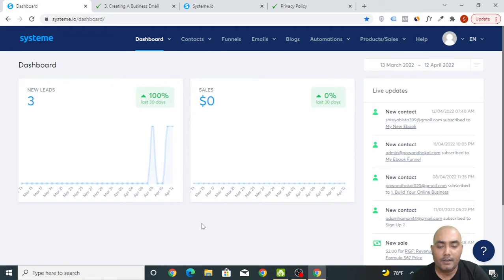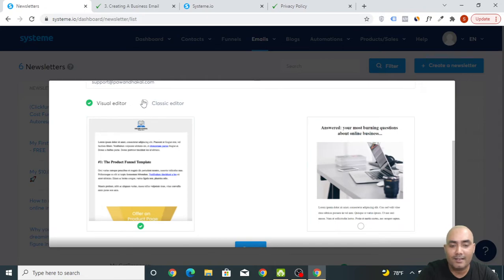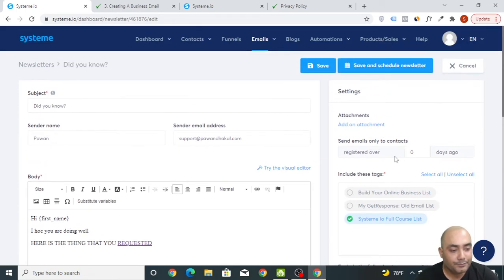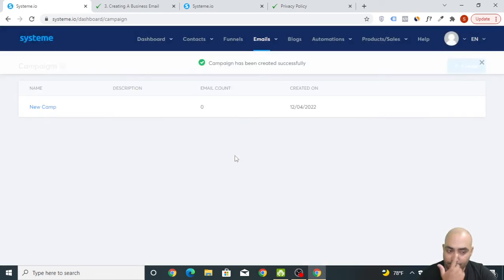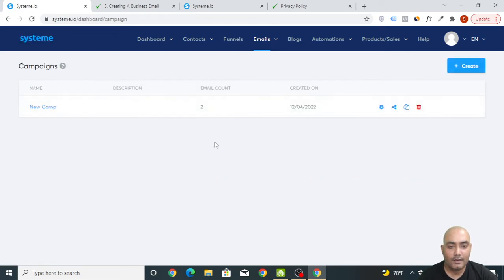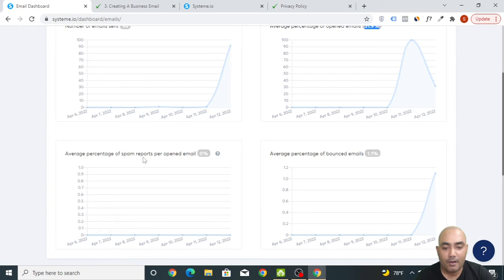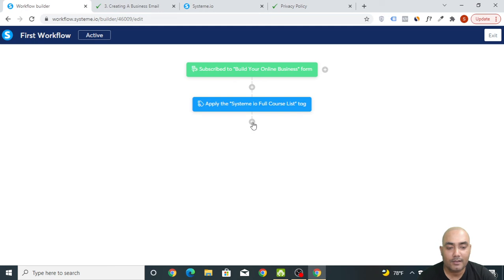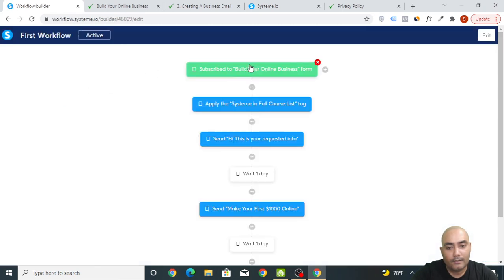Systeme.io Email Marketing Step By Step Tutorial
**Systeme io (A-Z) Full Tutorial**

In this Systeme io email marketing tutorial, You'll learn how to send a newsletter from systeme io in an easy way and then I have shown you how you can create an email campaign to send an automated email sequence. After that I have shown you how to build a email marketing workflow from systeme io in a step by step process.Watch this video till the end and you'll be an expert on doing email marketing from systeme.io